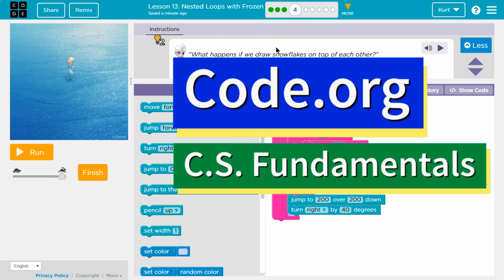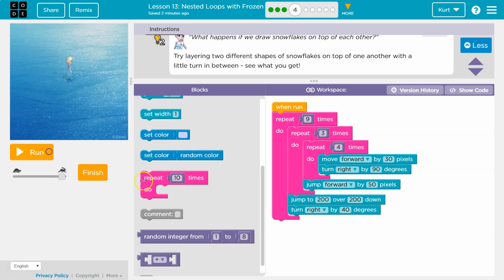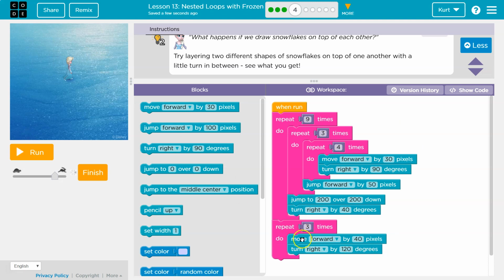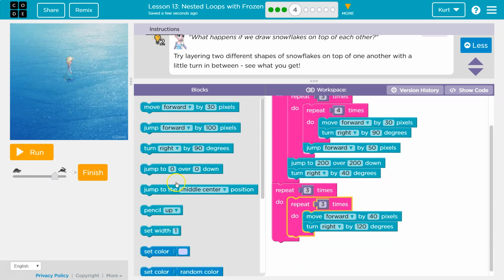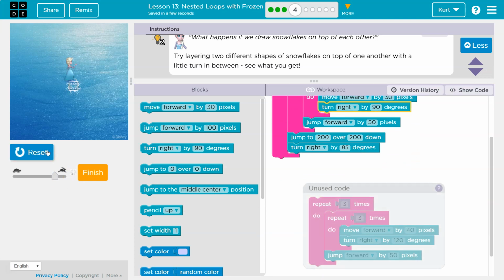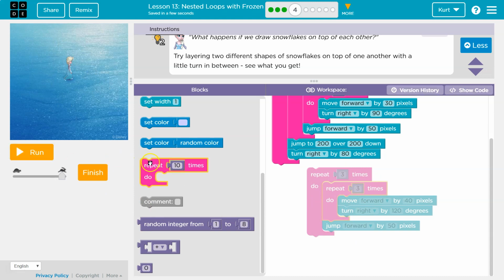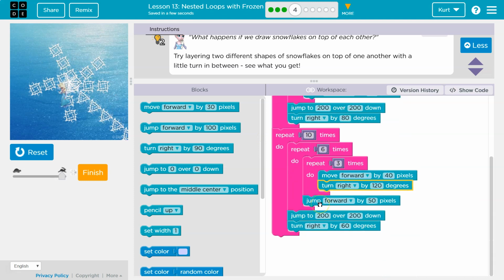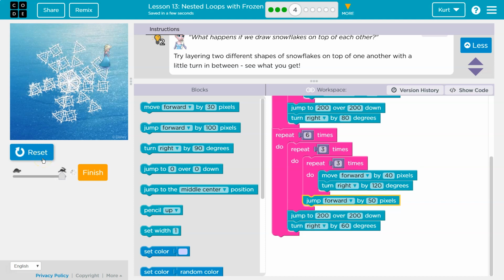Code.org Nested Loops with Frozen Lesson 13 Puzzle 4 Answers Explained | Course E Tutorial 2021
Nested Loops with Frozen lesson 13 in Course E from Code.org's C.S. Fundamentals curriculum. This course is an excellent way to learn to code. Each part challenges students to accomplish a new task while learning computer science concepts. This particular course,  C.S. Fundamentals is often used in elementary middle school. In this video, I walk through step-by-step how to get the right answer for this puzzle. Tutorials for more lessons are linked below.